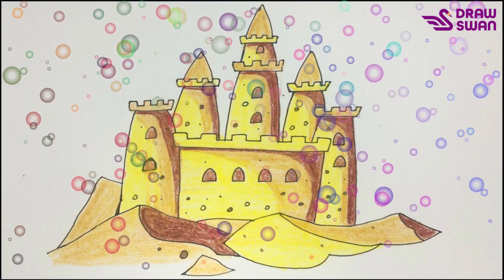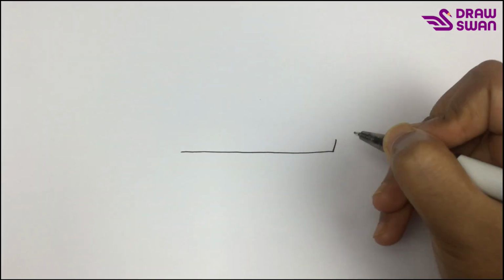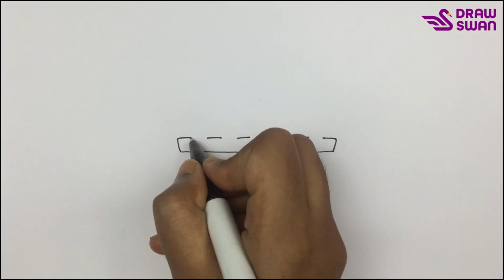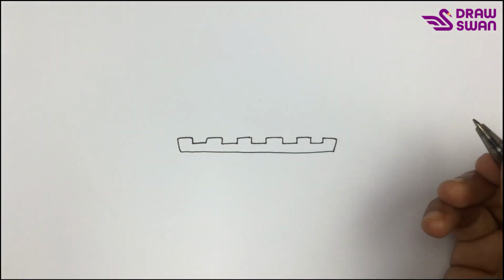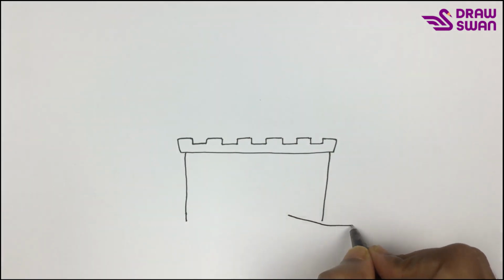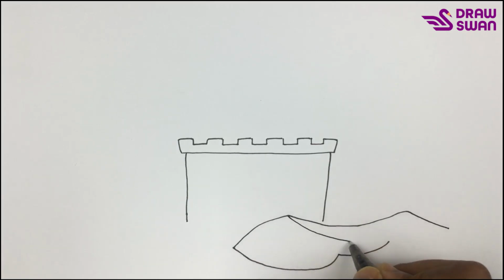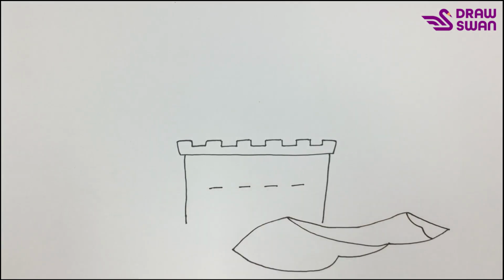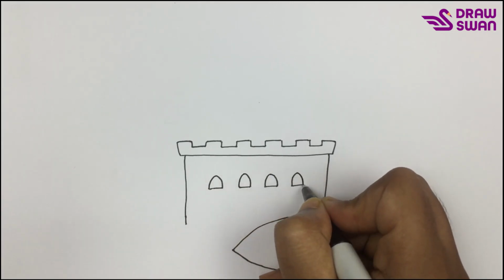How to draw a sandcastle